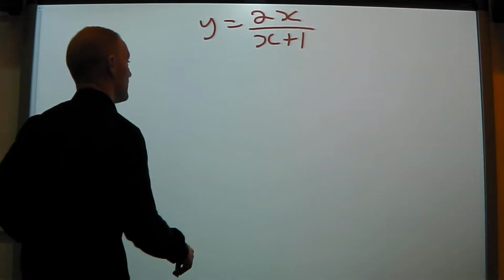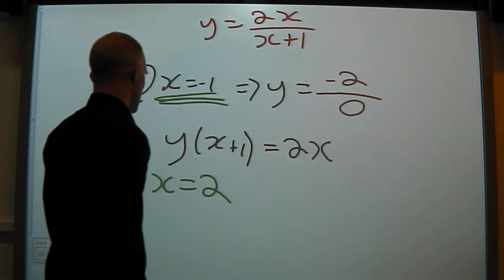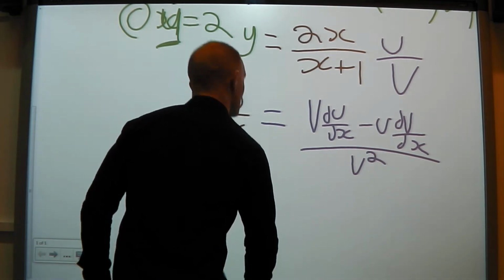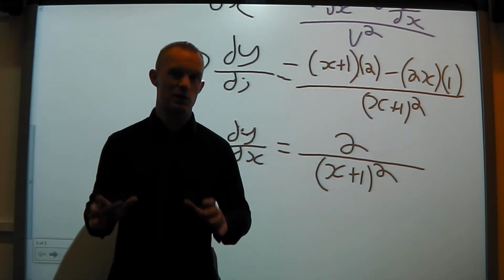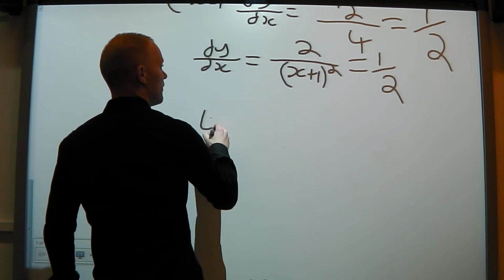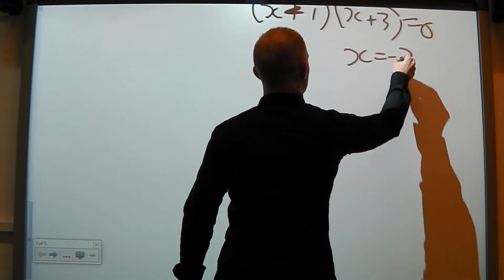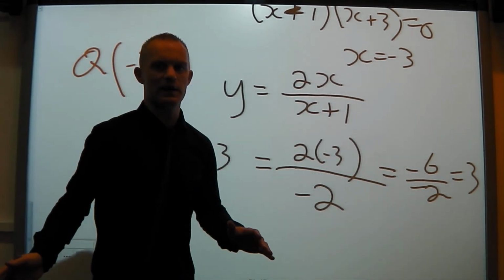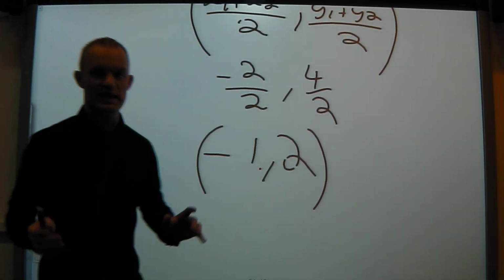leaving cert 2011 paper 1 Q 6 C